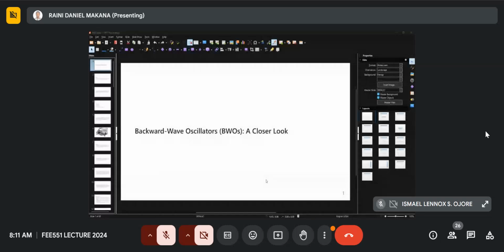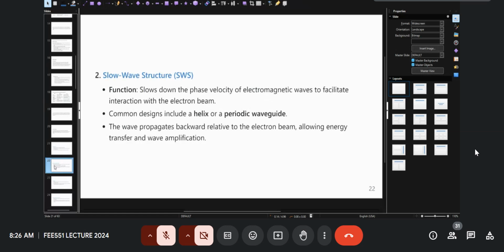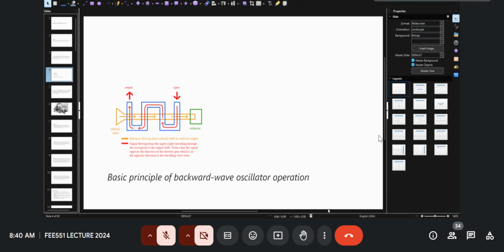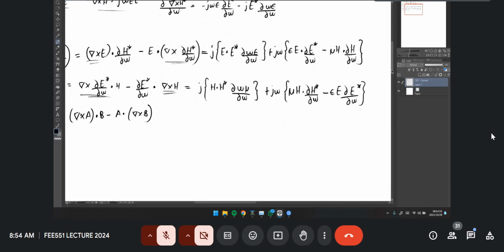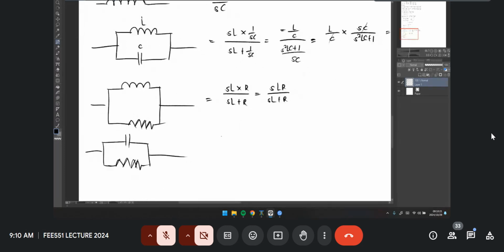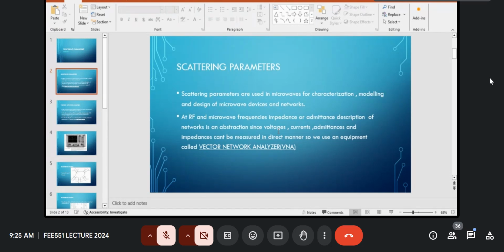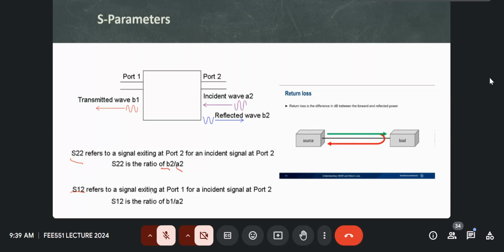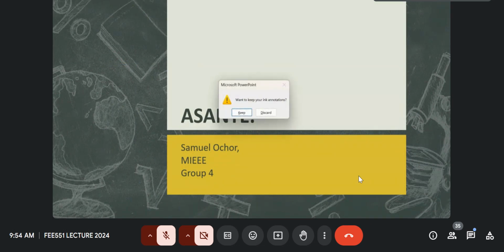FEE551: Lesson 12 (29/10/2024)